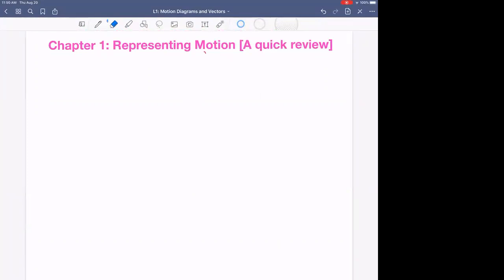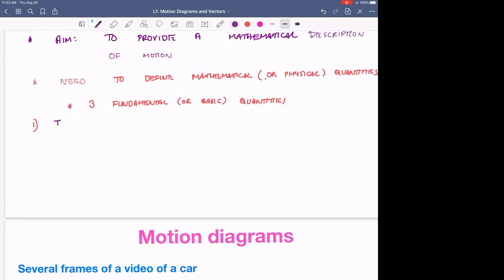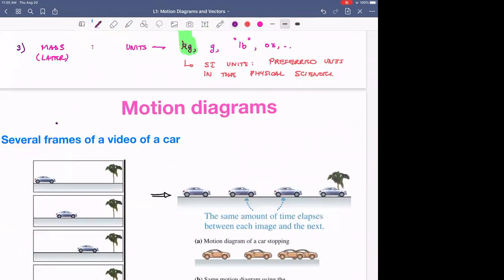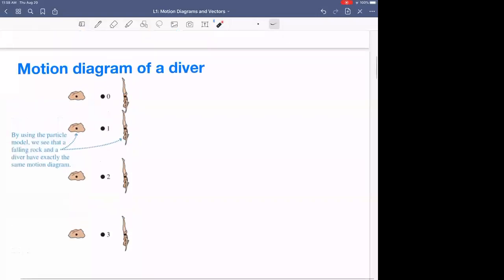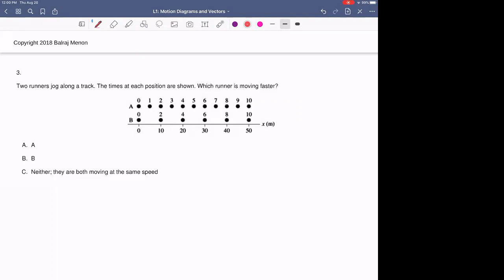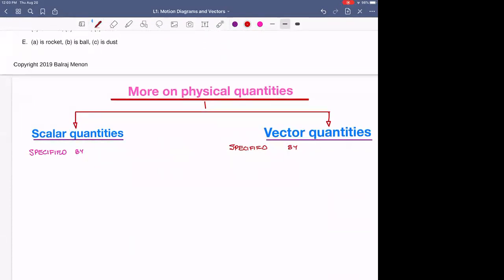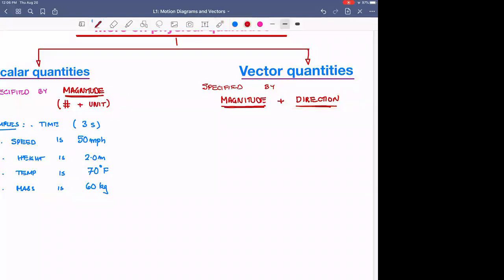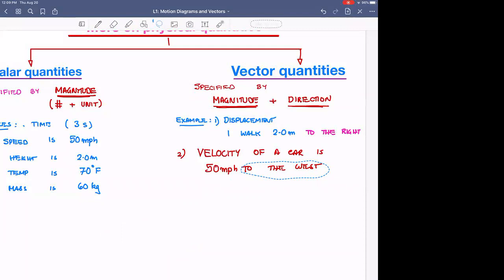L1(a): Motion Diagrams